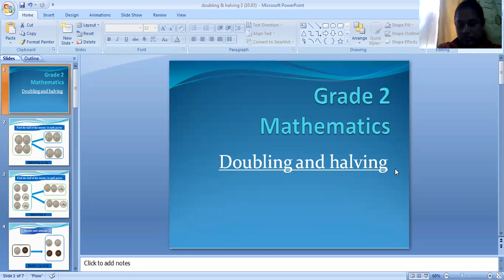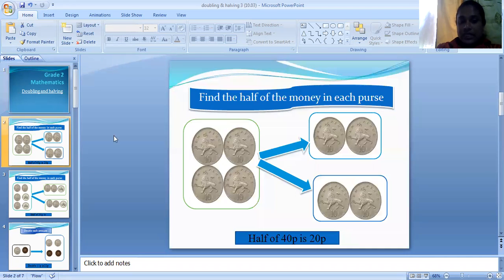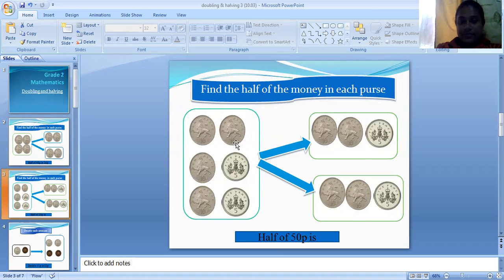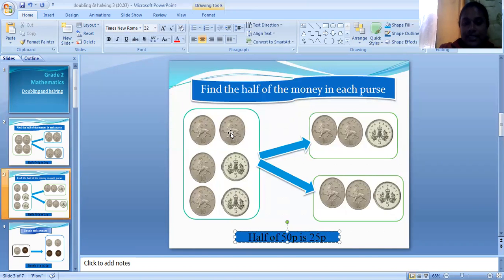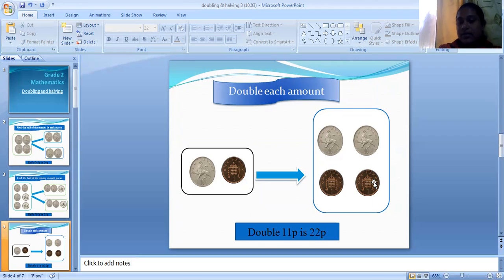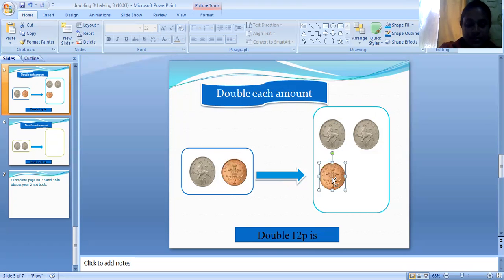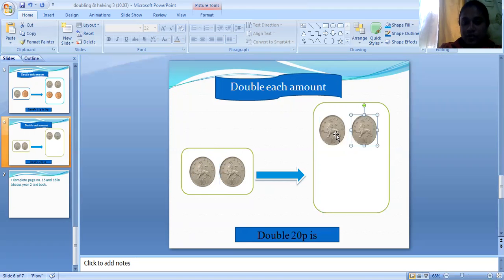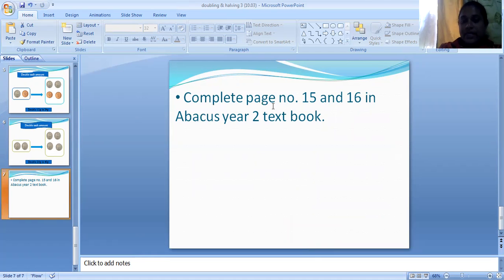Grade 2 - Mathematics (10/3/2021) lesson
Halving and doubling